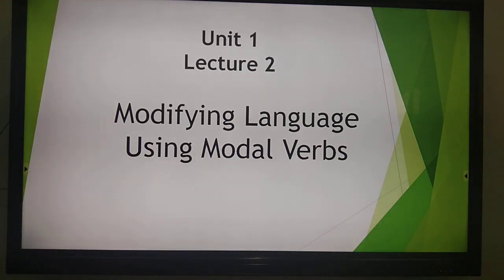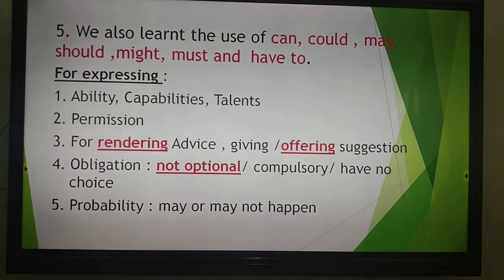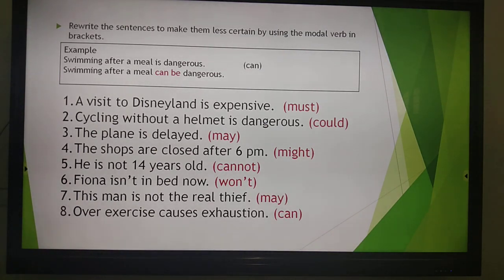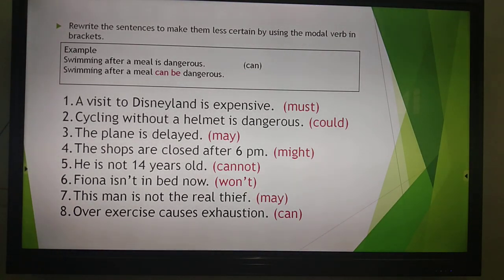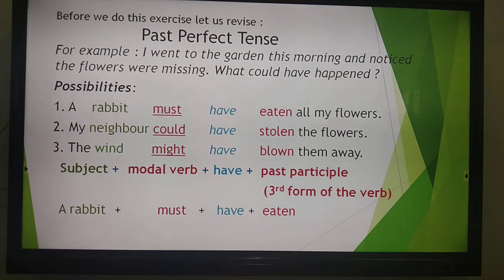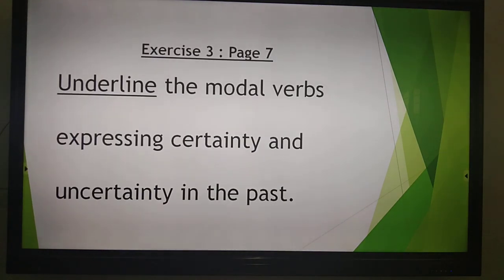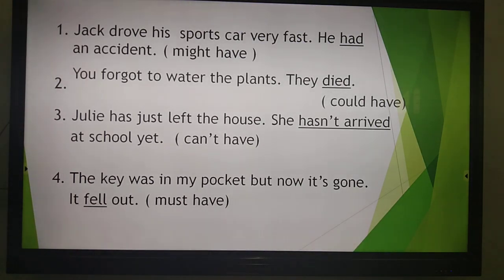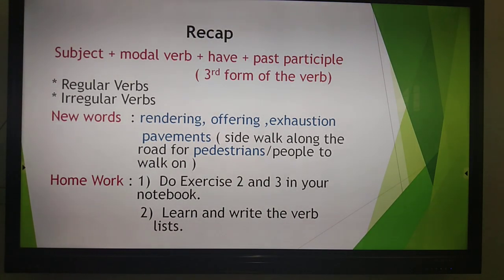Class VII Topic- Modifying Language using Modal Verbs Lecture 2